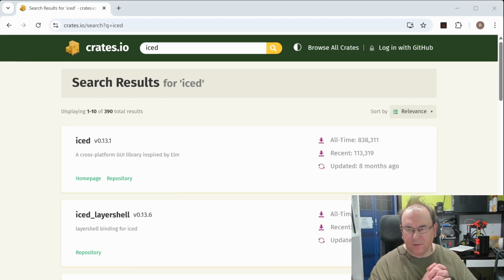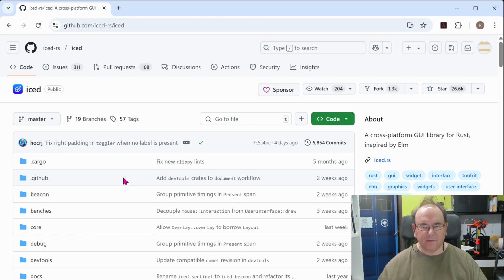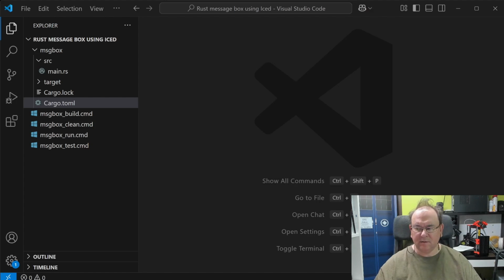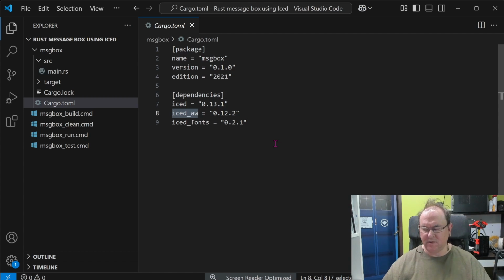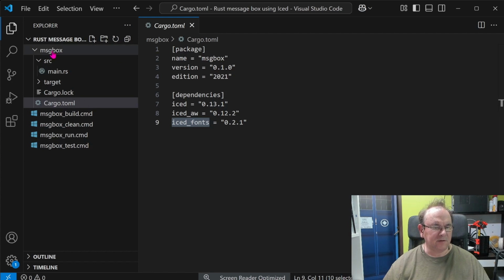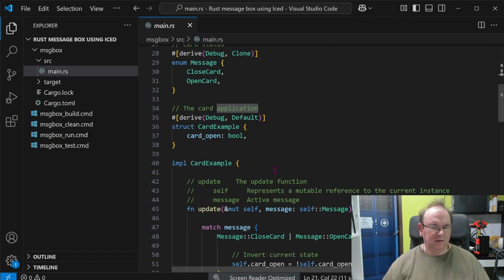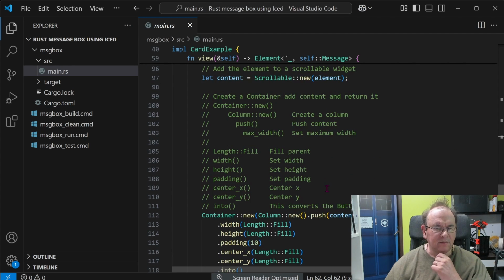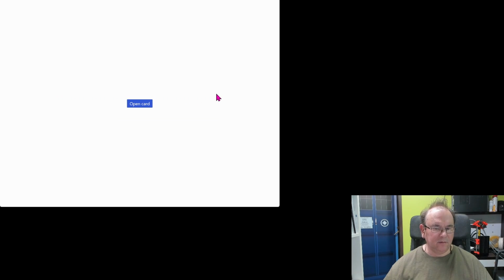Create message box in Rust using Iced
--  Create message box in Rust using Iced v1.0..zip

Instagram thetechrabbit